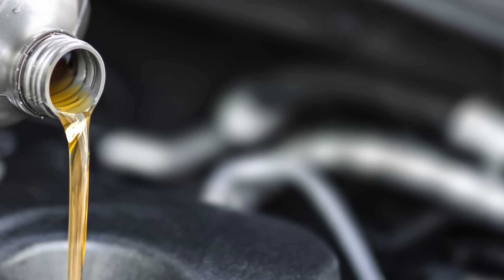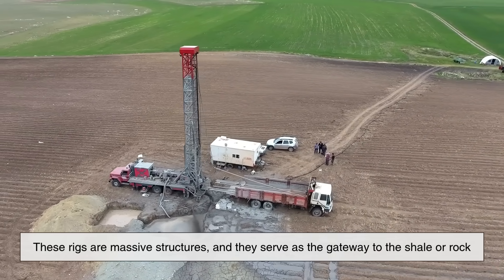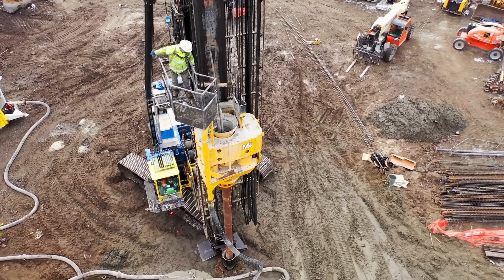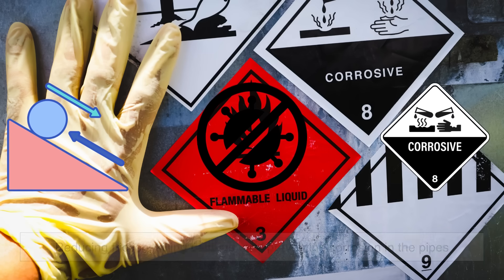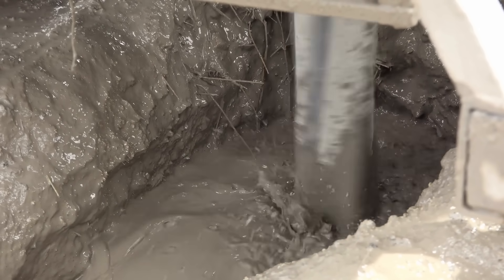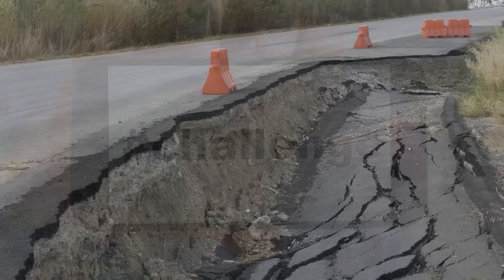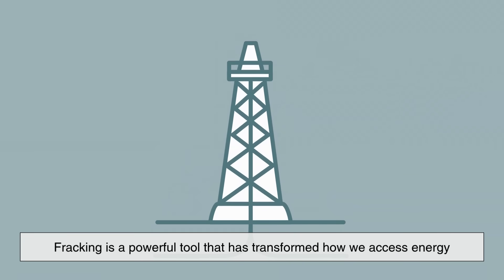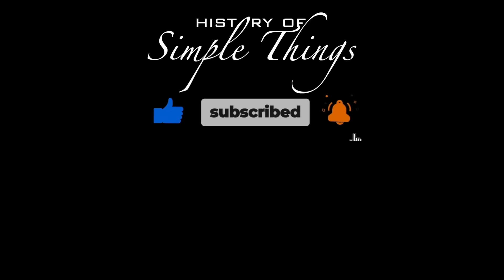What is Fracking and How Does It Work?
Have you ever wondered how we get natural gas or oil from deep underground? It doesn’t just bubble up like in cartoons. There's a complex and often controversial process behind it—fracking.

In this episode of History of Simple Things, we break down the step-by-step process of hydraulic fracturing, from seismic surveys to drilling, and from flowback to environmental concerns. Whether you're for or against it, understanding fracking is essential to grasping our modern energy world.

⏱ Timestamps:
00:00 – Introduction: What is Fracking?
00:40 – Finding Oil & Gas: Seismic Surveys
01:06 – The Drilling Rig Setup
01:29 – Vertical Drilling Explained
02:17 – Casing and Cementing the Well
02:47 – Perforation and the Start of Fracking
03:45 – Flowback: Recovering Gas & Oil
04:27 – Why Fracking Became So Popular
05:05 – Environmental Concerns: Water, Earthquakes & Contamination
06:10 – Regulation and New Innovations
06:58 – Final Thoughts: The Pros and Cons of Fracking
07:37 – Outro and Viewer Engagement